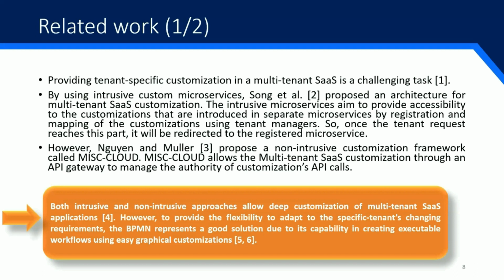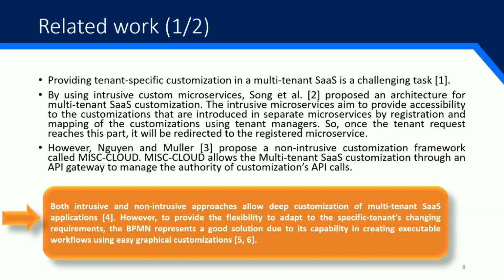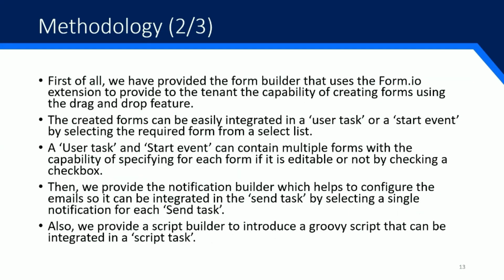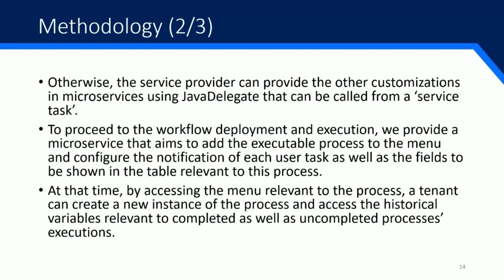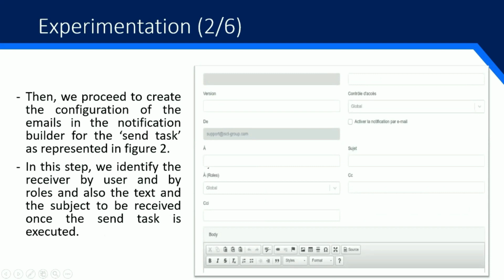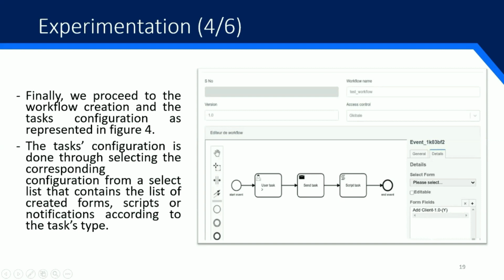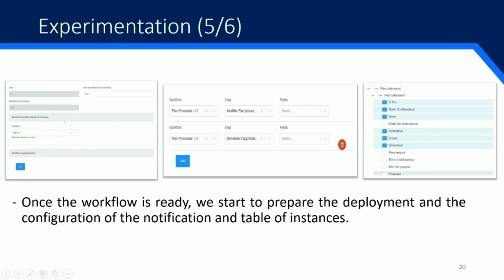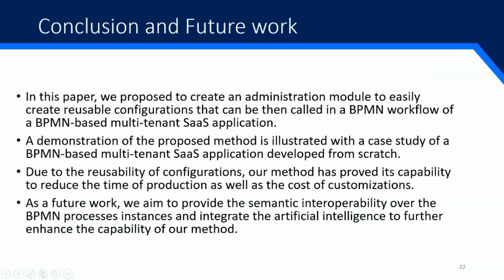Inhance Deep Customizations in a Multi-Tenant SaaS Application using the BPMN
Amira Ksiksi, University of Sfax, Tunisia

Abstract

A multi-tenant application aims to provide a single instance of an application with the capability for each organization to have its own specific functionalities. Recent researches have proved the efficiency of the intrusive and non-intrusive approaches in providing deep customizations. However, deep customizations are still limited to the features provided for each organization. In order to enhance the deep customization, we propose a BPMN-based customizations to provide to each organization the capability to create its own features. such a method requires an administration module to provide to the organization to create forms, scripts and notifications to be integrated in a BPMN workflowÃ¢â‚¬â„¢s tasks. Such a method has proved its capability to introduce new functionalities using understandable graphical representations which reduce the need for the vendorsÃ¢â‚¬â„¢ intervention.

Multi-tenancy, BPMN, deep customizations, workflow